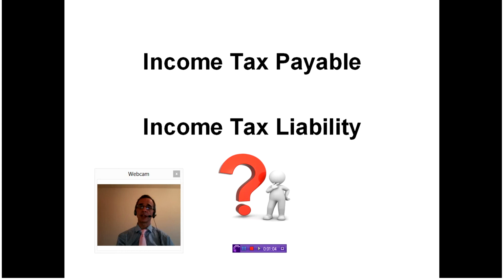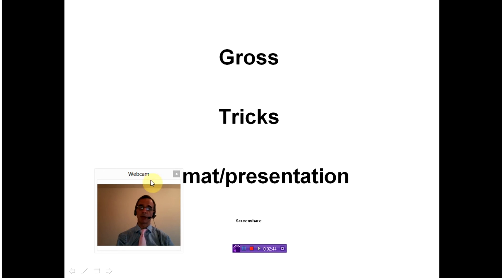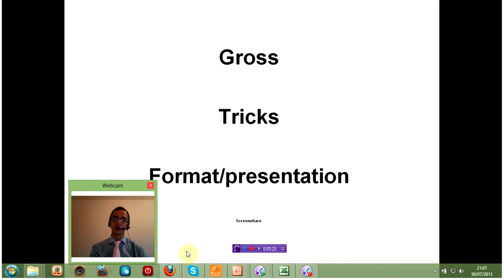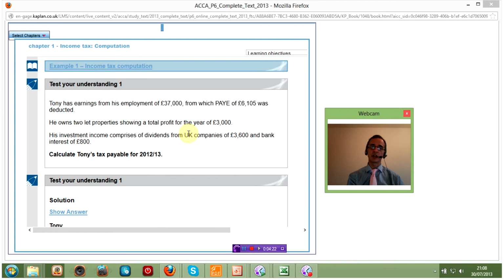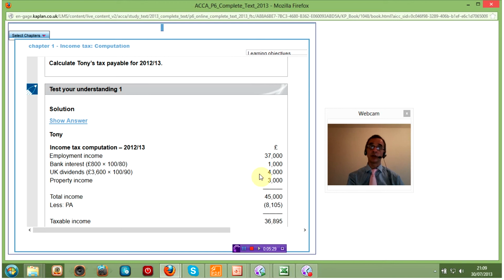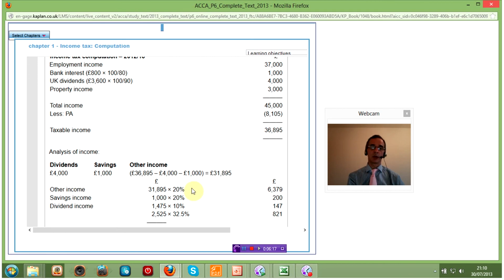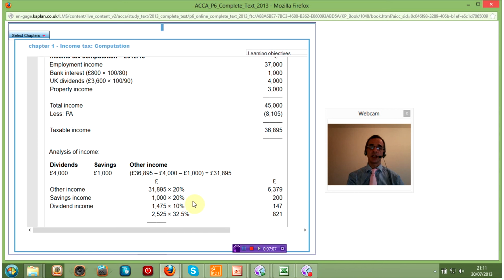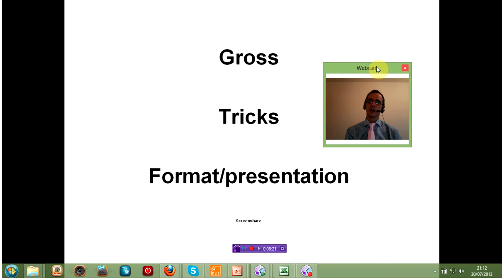F6 Sample Video Income Tax Computations